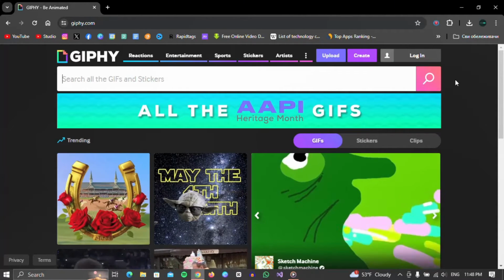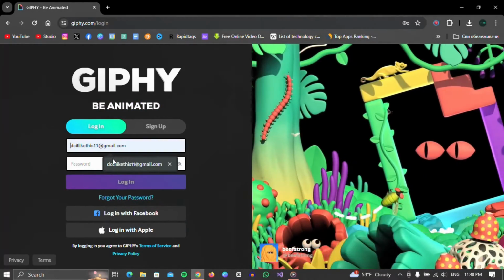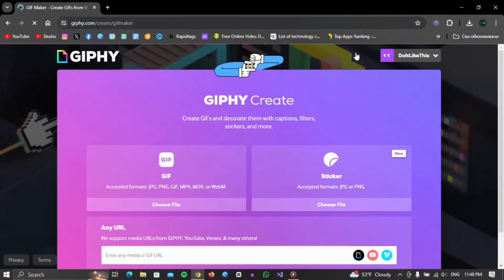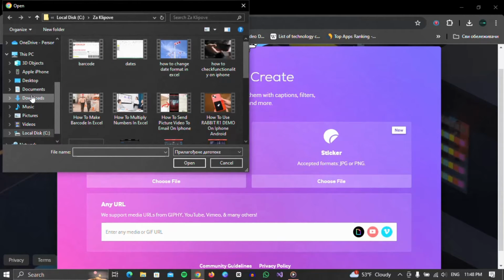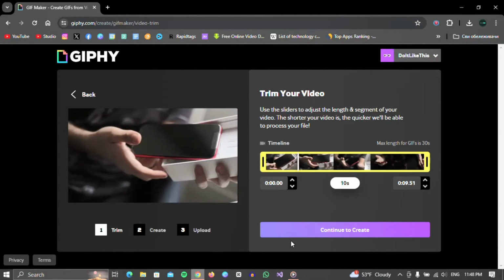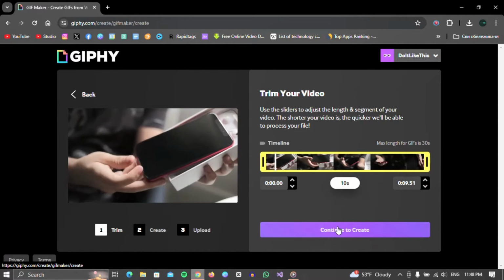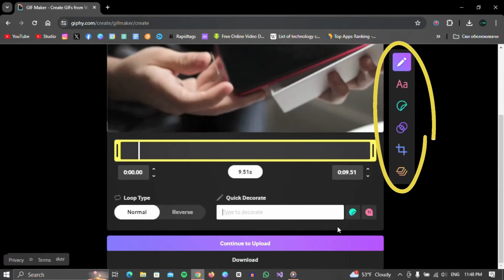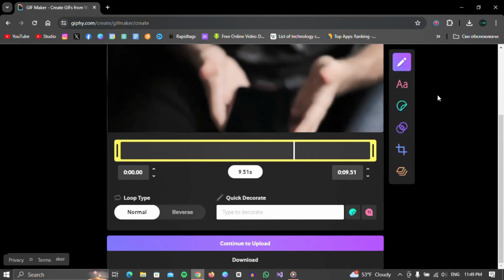How To Make a Gift From Video (Easy Tutorial)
Welcome to our step-by-step tutorial on creating GIFs from videos! In this beginner-friendly guide, we'll show you just how simple it is to transform your favorite video moments into shareable GIFs. From choosing the right tools to mastering the process, we've got you covered.